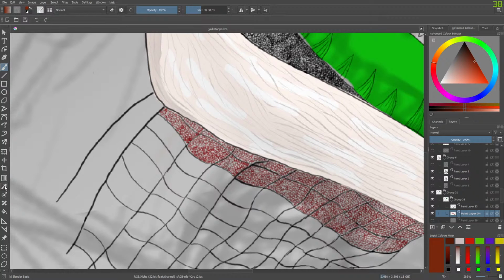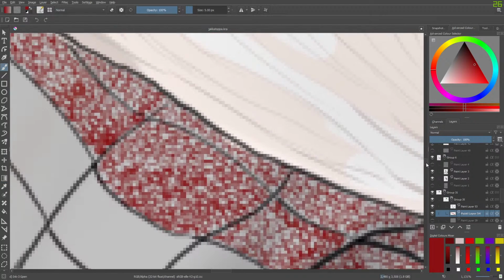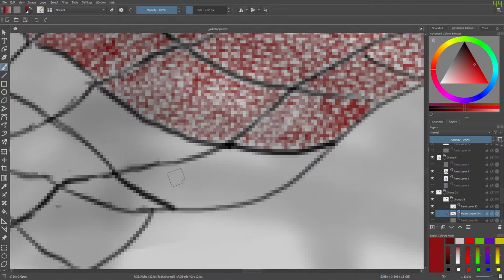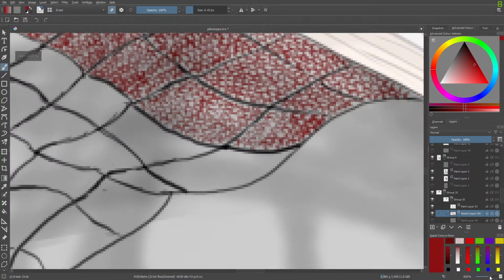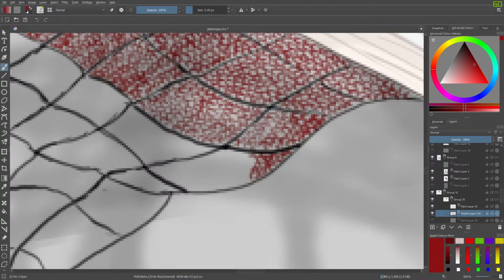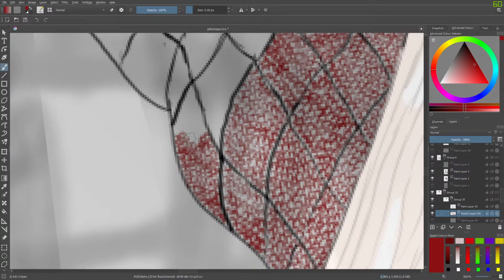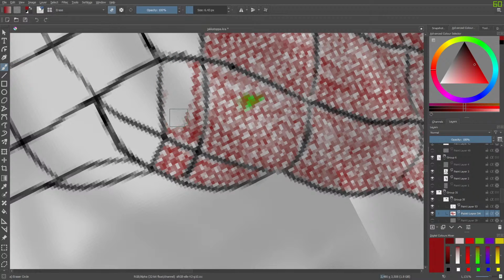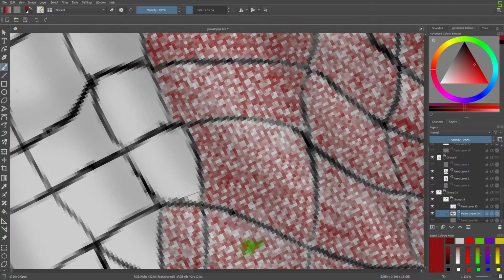Morning drawing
I am trying to do some drawing to get better at drawing also i am working on improving on that art and eventually my goal is making a short  animation of it any way that's what i am gonna these mornings